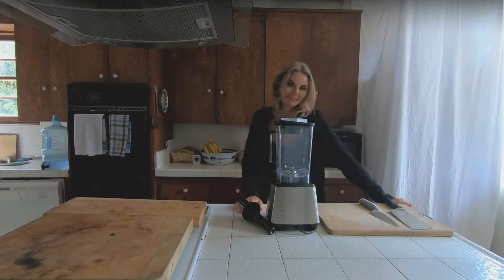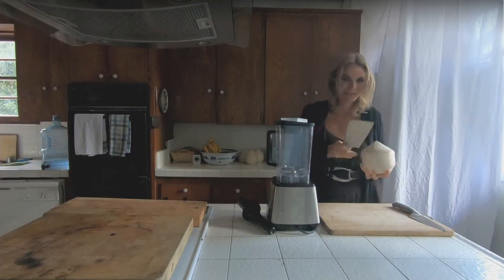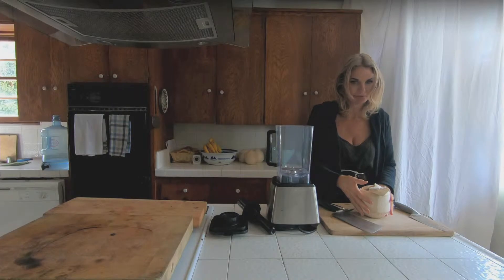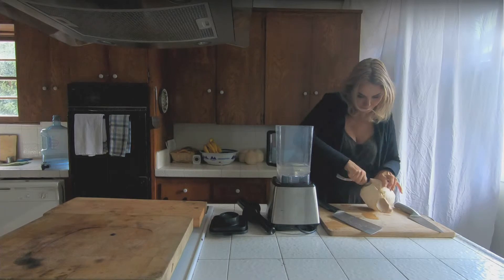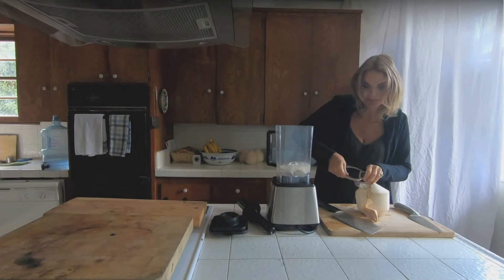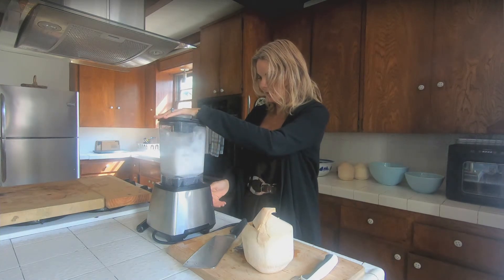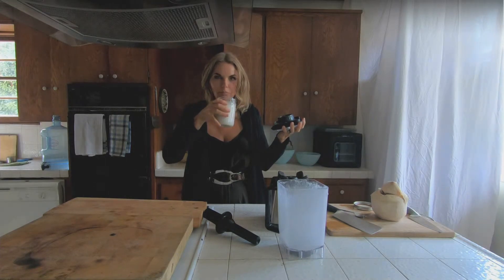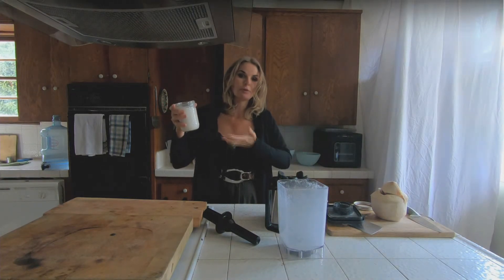Vegan Coconut Milk Recipe - Healthy Coconut Milk - Blended Coconut Milk - Best Coconut Milk Recipe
Vegan Coconut Milk Recipe
All natural Coconut Milk from the meat and natural water from the coconut. The best and healthiest way to get the most super charged coconut milk the natural way. Gitte Fritz shows you how to take the meat out of a coconut and use the natural fresh live coconut water from the coconut to make the best coconut milk recipe.

Health Benefits of Coconut Milk
Great for weight loss coconuts have the most charged water on this planet, it's super sweet naturally, the water has a lot of electrolytes, and has zero calories.

Best Coconut Milk Recipe
Learn from Gitte Fritz as she explains the benefits of Coconut Milk and shows you an easy way to make healthier coconut milk recipe. Store bought coconut milk doesn't have the same live energy and life that an organic coconut milk has. You'll get a more powerful supercharged feeling by drinking natural coconut milk from the coconut vs store bought coconut milk. Enjoy! :)